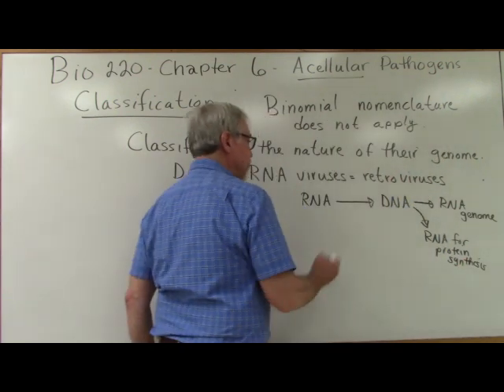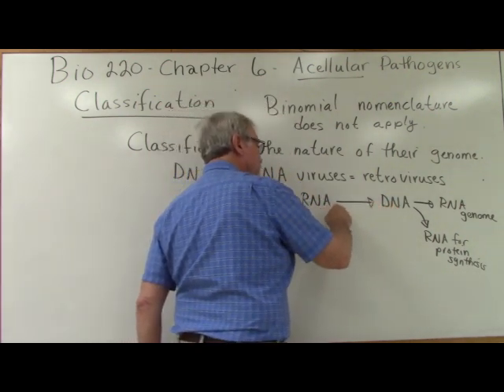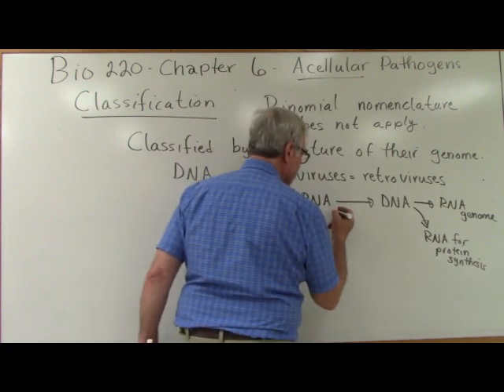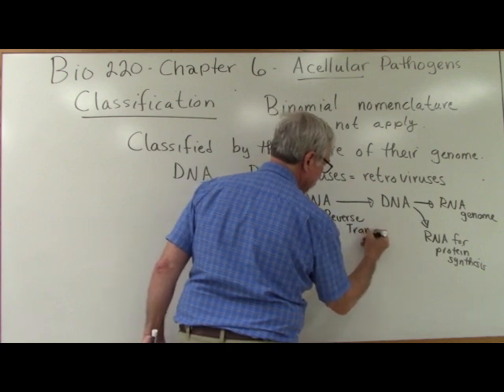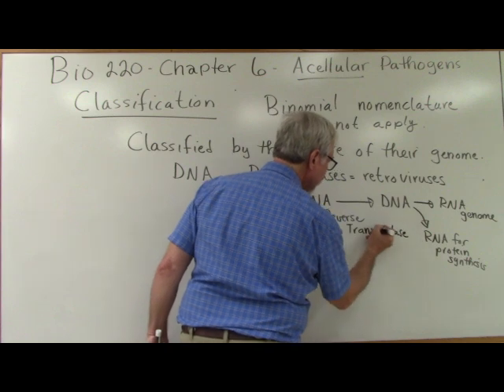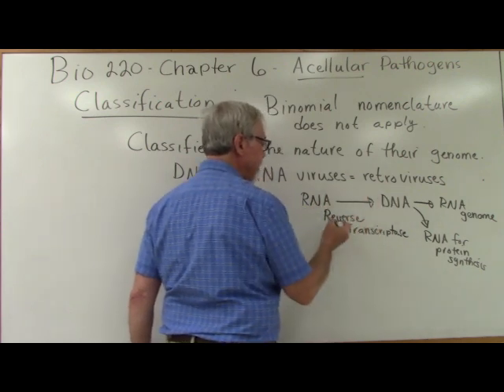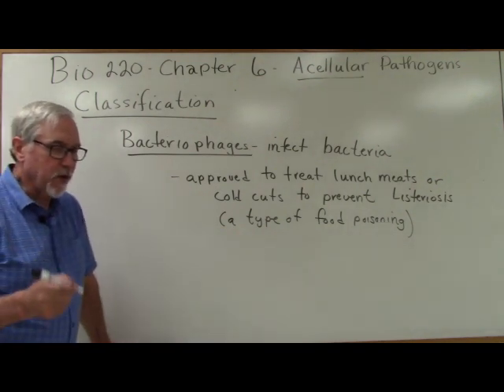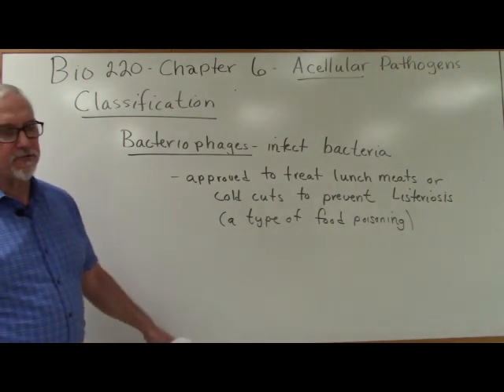Chapter 6 Lecture 2